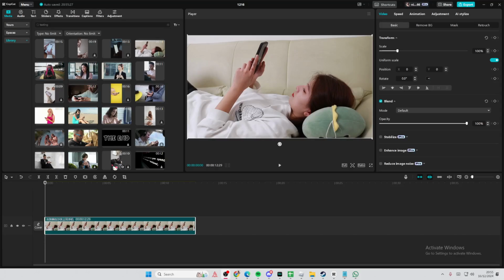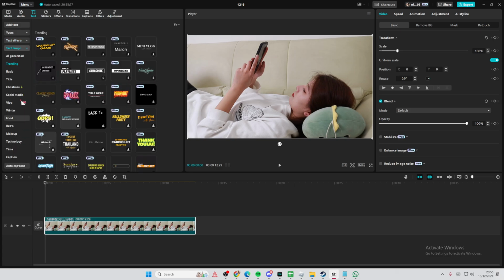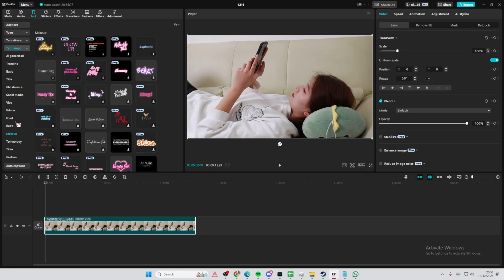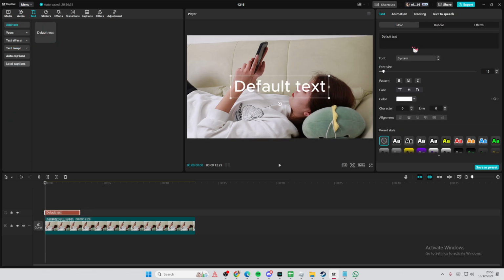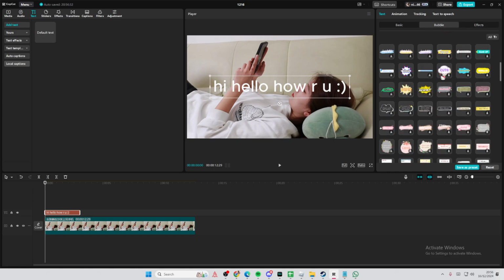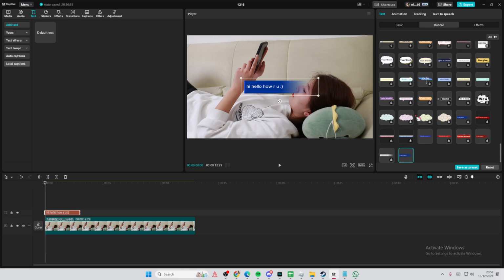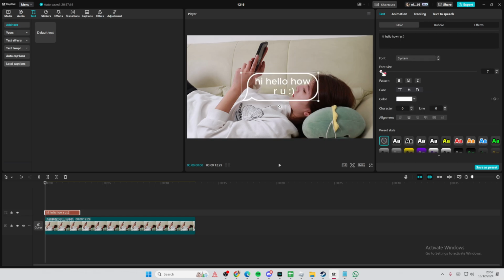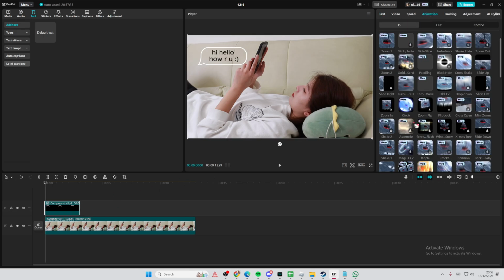😍 EFFORTLESS: How To Make Text Messages in CapCut | Troubleshooting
This tutorial will show you how you can make text messages on CapCut PC.